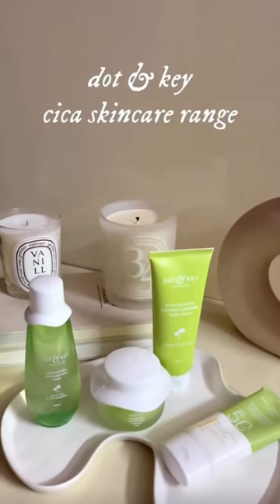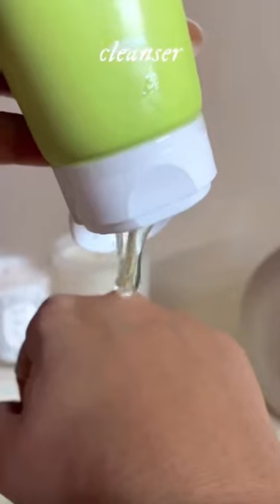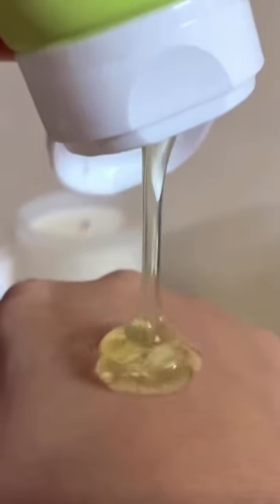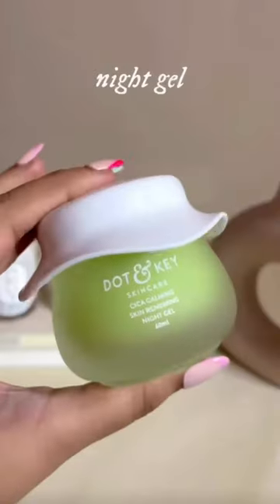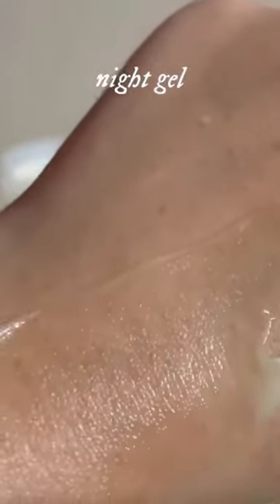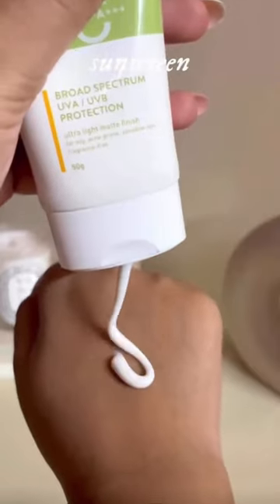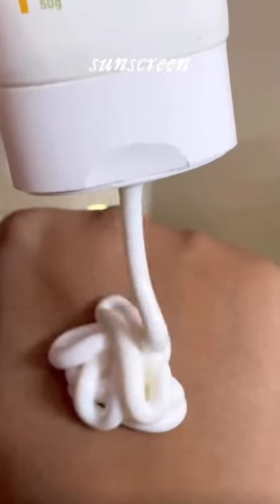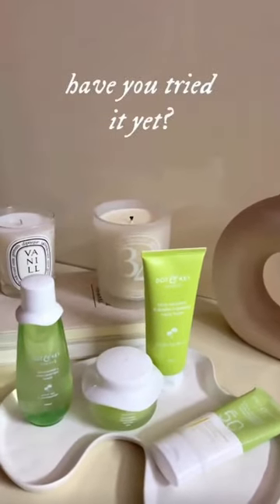Cica Range for Acne-Prone, Sensitive Skin! 💚